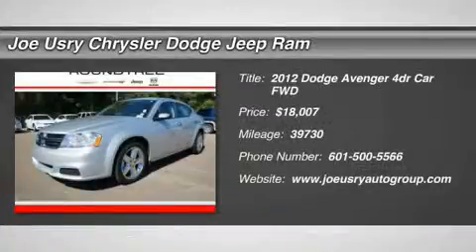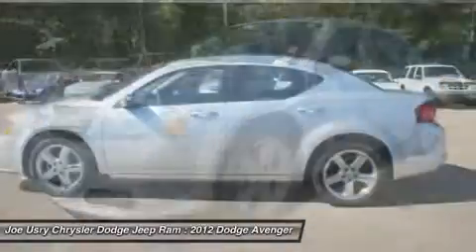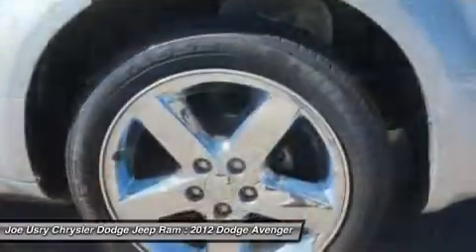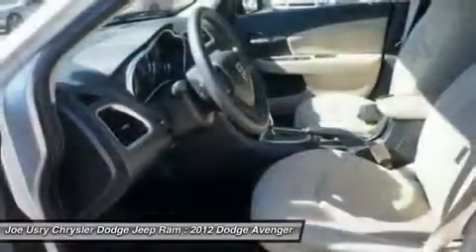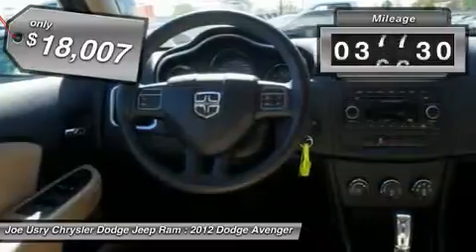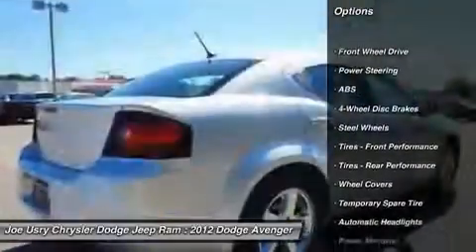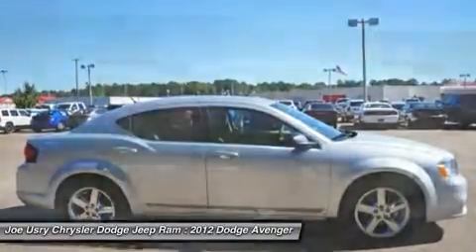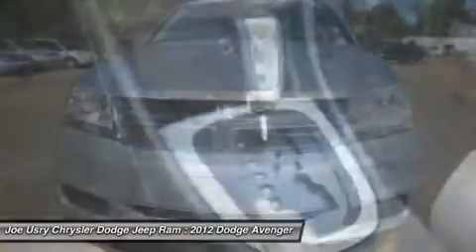2012 DODGE AVENGER Jackson, MS PN265037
2012 DODGE AVENGER Jackson, MS
Stock# PN265037

5395 I 55 N.

You'll love this 2012 Dodge Avenger. This is a car you'll want to take home. With 39730 miles, it features Automatic transmission and an exterior color of Bright Silver Metallic. Call us and be the first to open the car door today!